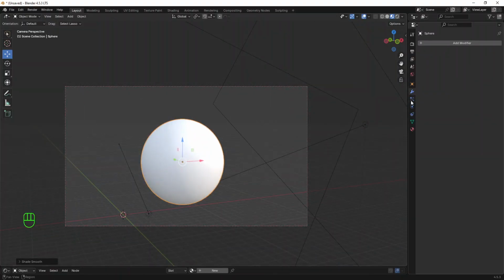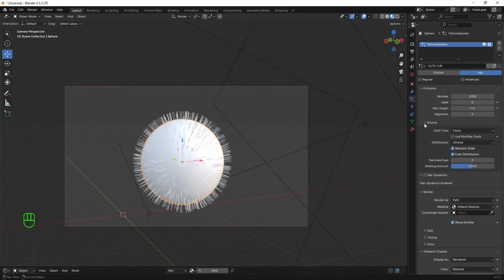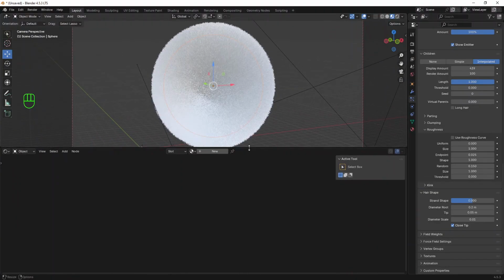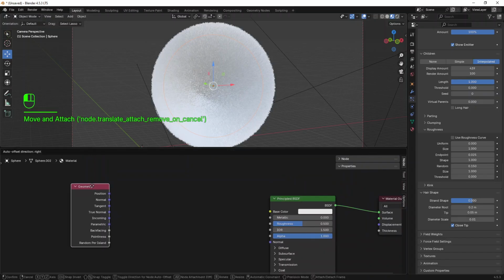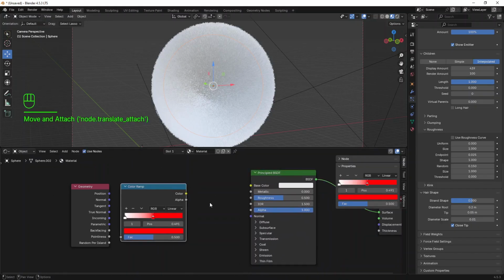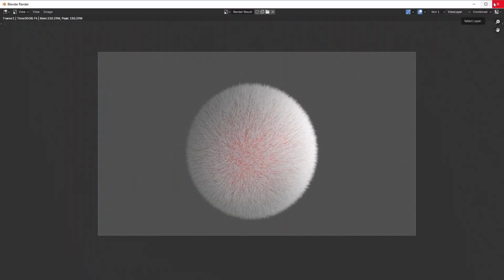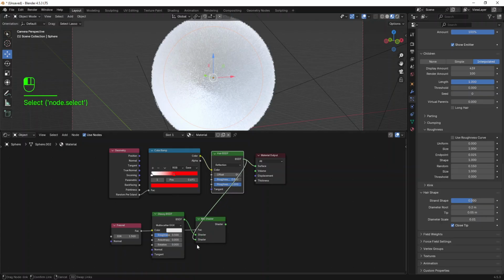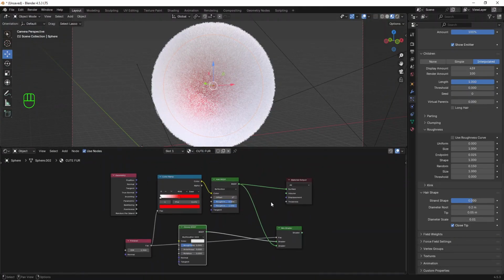Soft Fluffy Fur Procedural Material in Blender 4.5 (Easy Tutorial)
In this tutorial, I’ll show you how to create a soft and fluffy fur material in Blender using a fully procedural shader.
No texture maps needed — everything is done with nodes!

This material works great for:
• Cute stylized characters
• Plush toys and mascots
• Soft fantasy creatures
• Fluffy animation props

What you’ll learn:
• How to set up Hair / Particle settings
• How to make fur look soft, round and fluffy
• How to add color variation for a natural look
• How to light fur so it looks warm and appealing